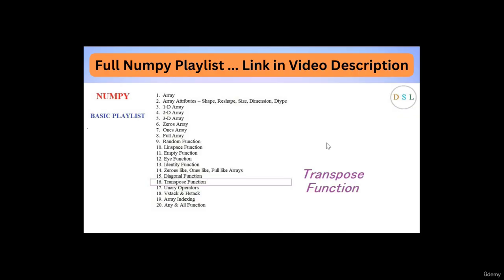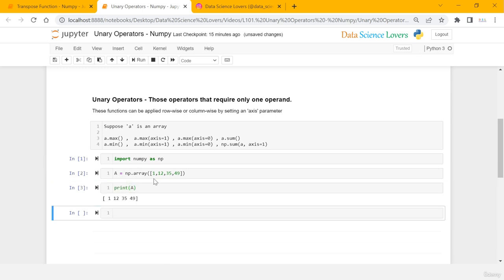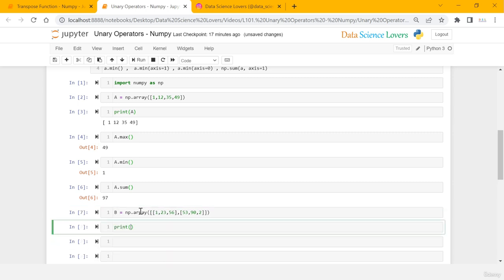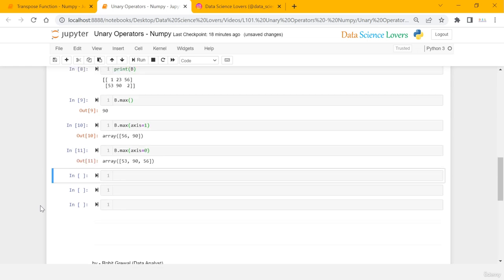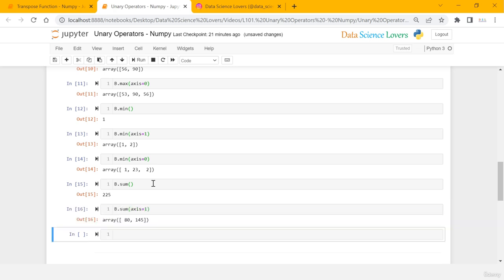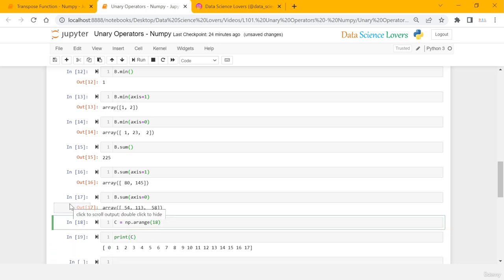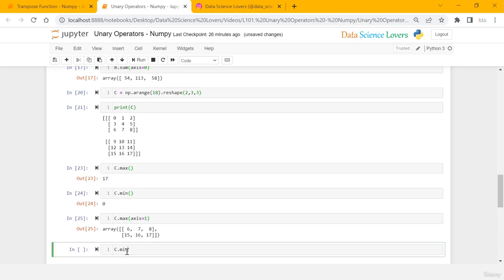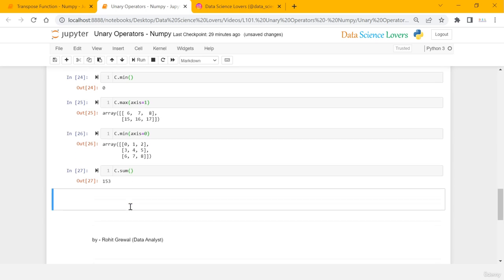Unary Operators in numpy